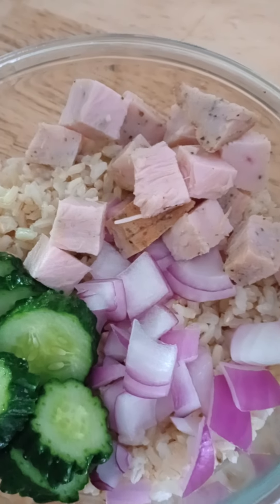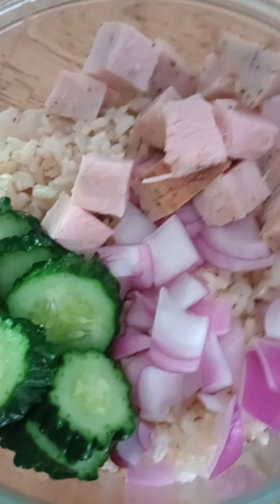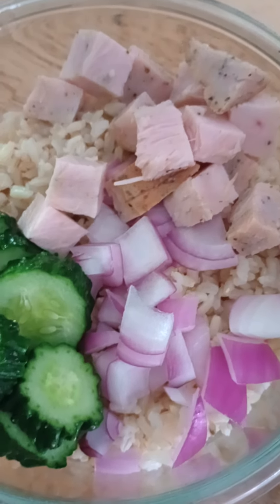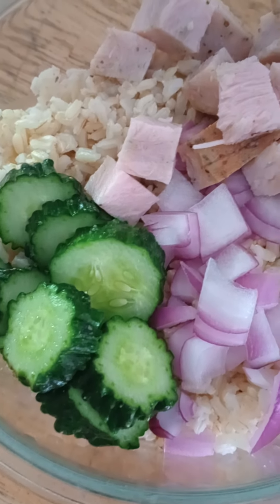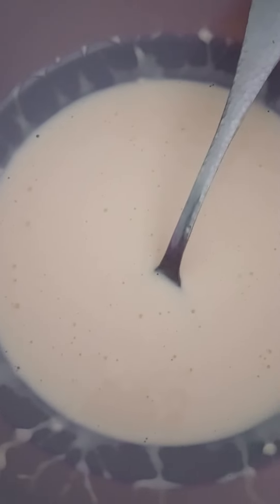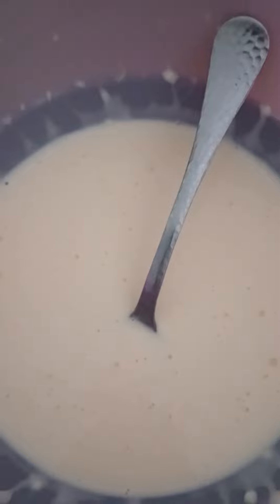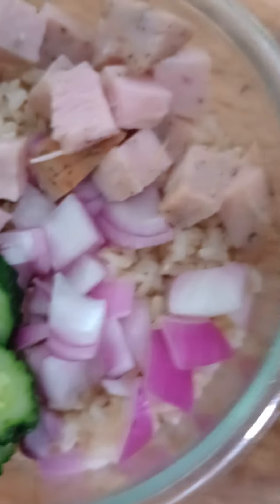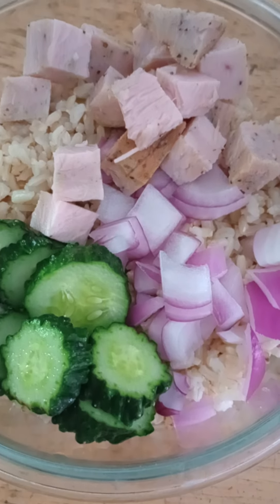Protein and Veggie Rice Bowl With Homemade Creamy Lemon Dressing $2-ish@Starstuddedgarden